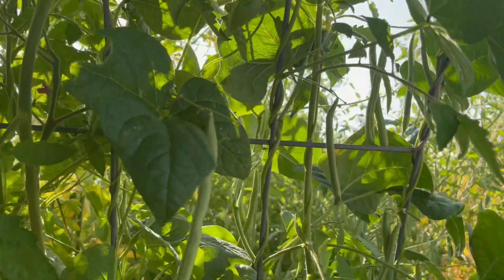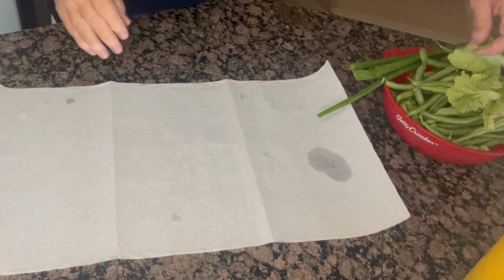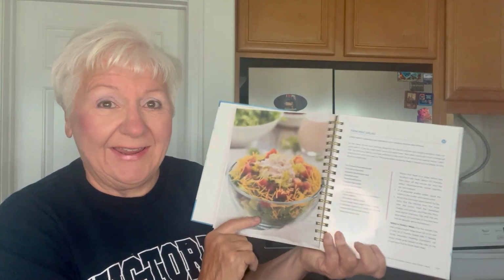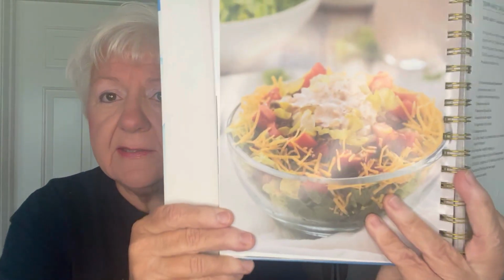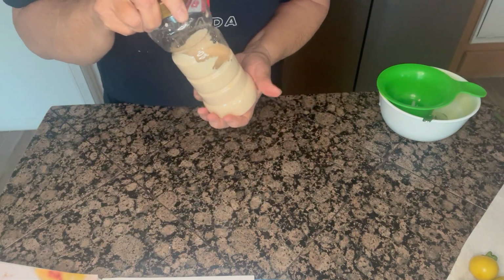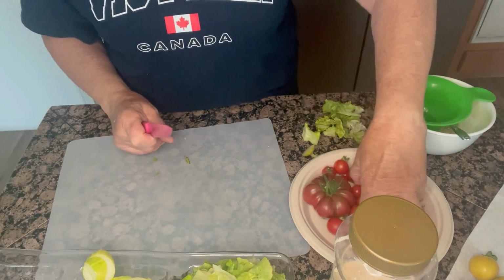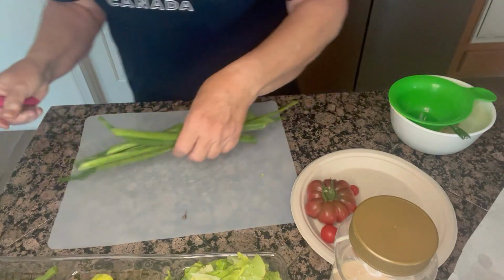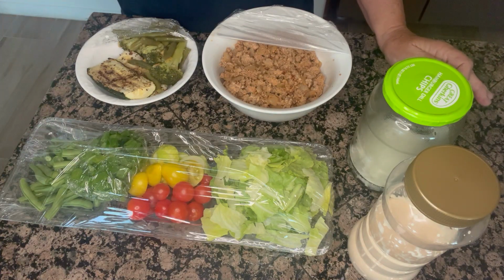LOSE WEIGHT WITH THIS Fresh TRIM MAC SALAD from THM & Join the Challenge!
Join my Weight Loss Challenge and Enjoy!

Trim Mac Salad (S Meal THM)

Brown 1 – 1.5 lbs ground beef or turkey in a pan. Drain grease. Add ½ cup water or beef broth, 2 tsp Worcestershire sauce, 1 tsp paprika, ¾ tsp mineral salt and ½ tsp black pepper.
In separate pan cook ½ large onion diced in ½ tbsp. butter until cooked.
Prepare 2 – 3 large heads romaine lettuce shredded or roughly chopped, 2 ripe tomatoes roughly chopped, 4 oz cheddar cheese grated. Dill pickles as desired.
Layer all ingredients together and top with THM Thousand Island Dressing.

THM Thousand Island Dressing (S on THM)

½ cup mayo, ½ cup plain 0% Greek yogurt,1/4 cup + 1 TBSP water, 2 tsp tomato paste, 2.5 TBSP gentle sweet, several dashes of hot sauce and 2 heaping TBSP dill relish.
Mix all ingred well and store in jar to serve. Makes approx. 1.5 cups.

Today’s Products:

**CHECK WITH YOUR DOCTOR BEFORE STARTING ANY WEIGHT LOSS PLAN***

TRIM HEALTHY MAMA Trim Healthy Mama Starter Book
Trim Healthy Mama Cookbook
Sistema Steamer

KITCHEN GADGETS

Nespresso Vertuo Coffee and Espresso Maker by Breville

ISILER Pasta Maker
Mini loaf pan
Breville Smart Oven
Disposable Dinner Tray Pans with lids
The Blue Zones Kitchen Cookbook
Oil Spray Bottle for Cooking
Nespresso Vertuo Coffee & Espresso Machine
Breville Smart oven
Meat Chopper
Vegetable Chopper
Aero Garden
Bread Box
Kitchen Aid Mixer
Rotary Cheese Grater
Vacuum Sealer
Handheld Zester
Defrosting Tray
Olly Women’s Multi Vitamin
Disposable Aluminum Foil Pan w/lids
Instant Pot
Over the Sink Colander
Sistema Steamer
MARY MULARI CRISSCROSS APRON PATTERN, ONE SIZE, ORIGINAL VERSION
Camp Chef Cast Iron Bread Pan
Sistema Steamer
Kitchen Aid Mixer

Vacuum Sealer Bags
Vacuum Sealer
Steam Juicer
GARDENING Photo Case (for seed saving)
Label maker
Hummingbird Feeder
Stackable Strawberry Herb Garden Planters
Garden Kneeler & Seat
Gardening Calendar
Hummingbird houses
Garden Hat
Garden Tool Set w/apron Seed Starting Mat
Seed starting trays 35
garden survival seeds
100 6 inch garden pots
Hummingbird Feeder
Mini Chainsaw

There are many amazing products from the TRIM HEALTHY MAMA STORE.